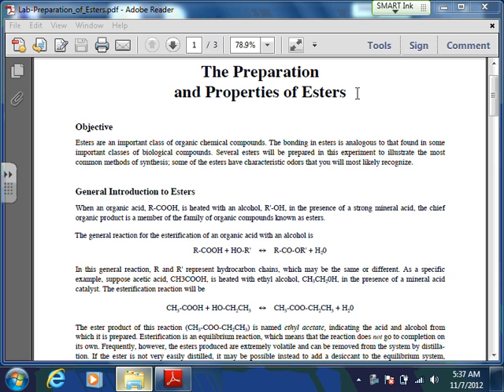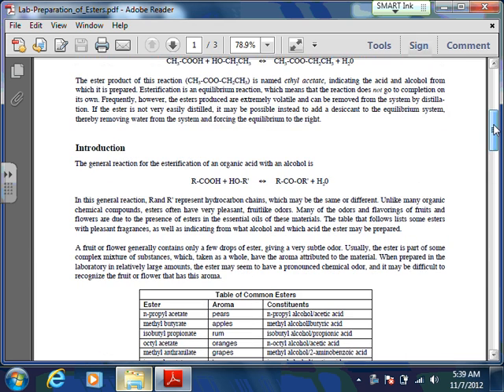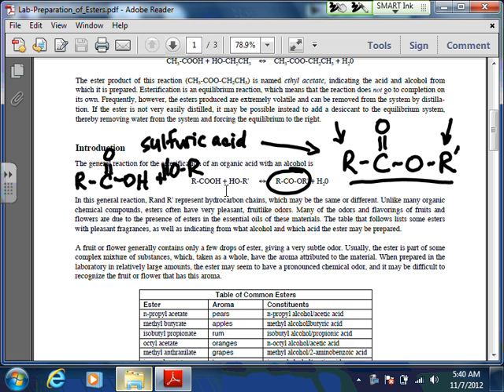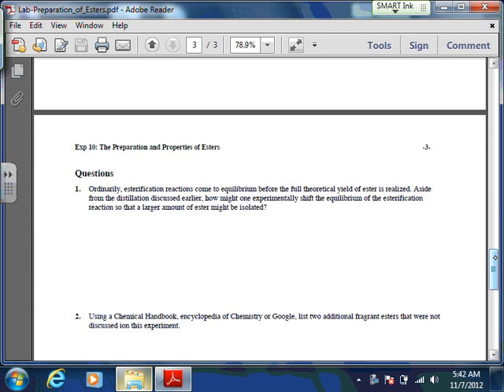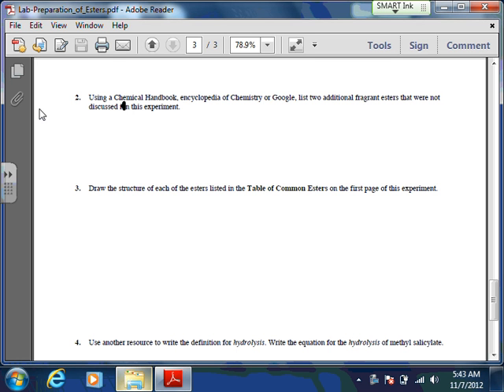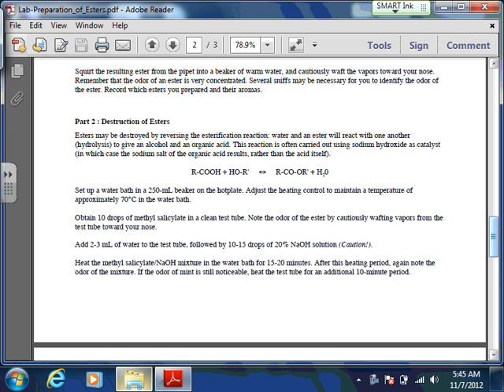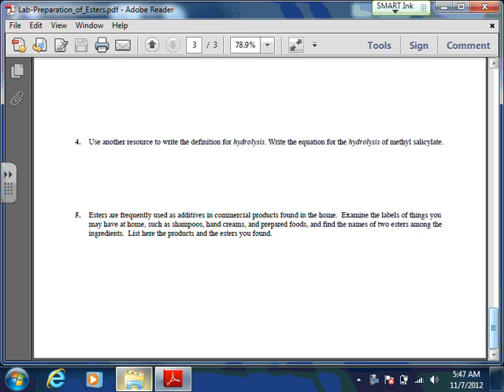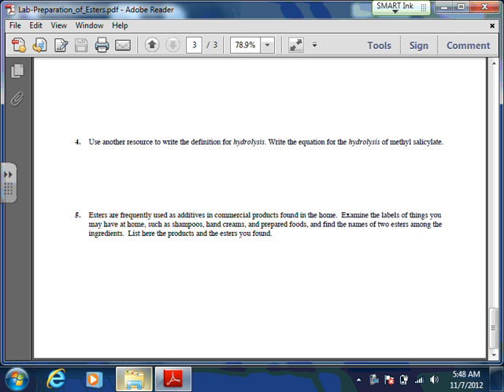The Preparation and Properties of Esters Lab Video Explanation